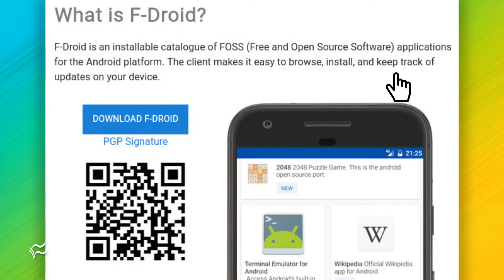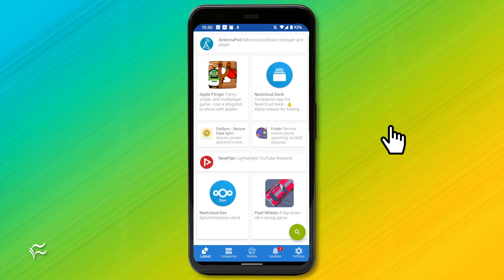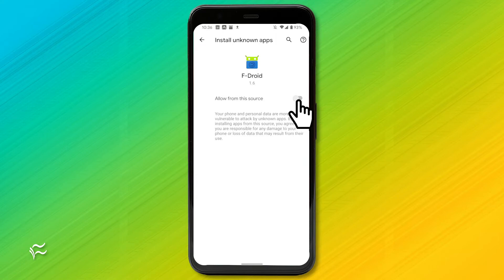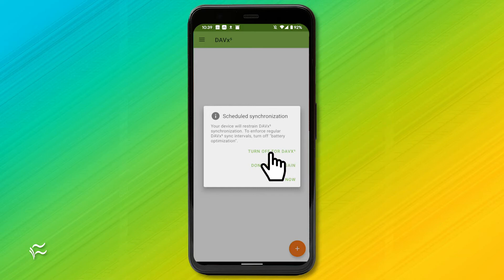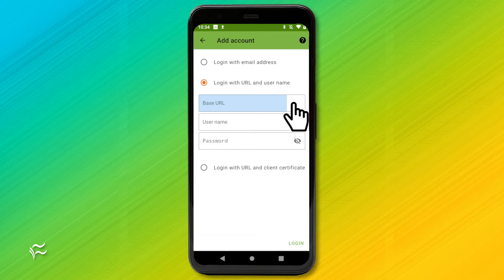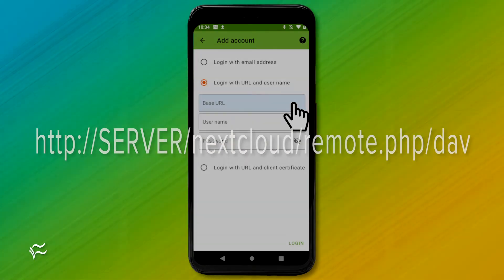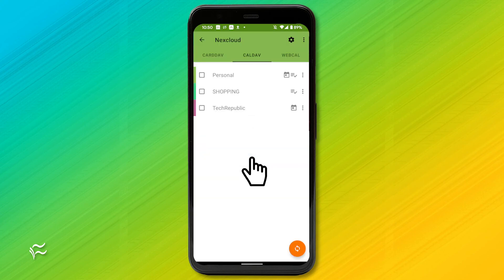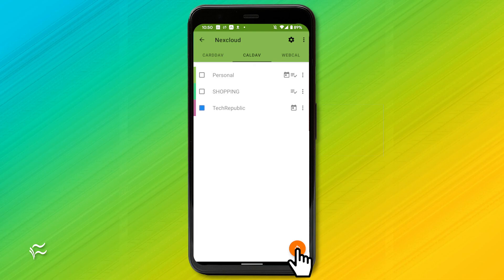How to sync Nextcloud calendars with Android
To sync your Nextcloud calendars to Android, you must jump through a few hoops. Jack Wallen walks you through the process.